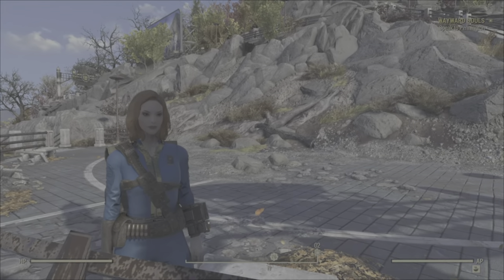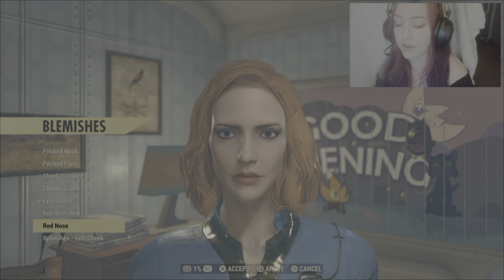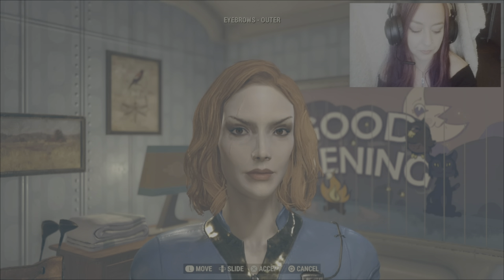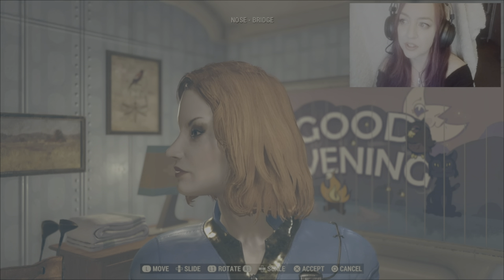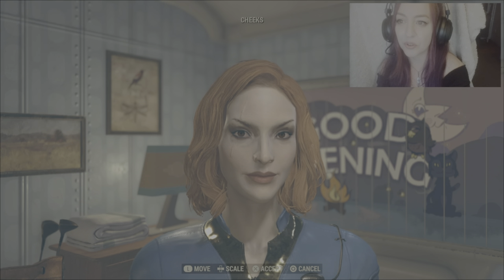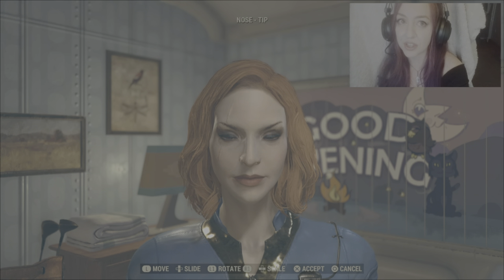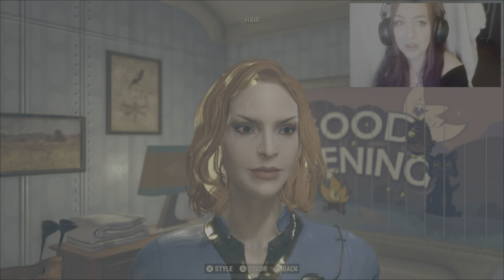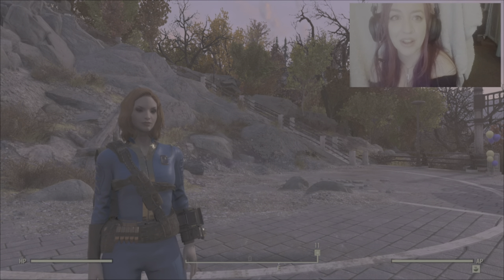Fallout 76 Female Character Creation | K.D Inkwell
Hi everyone and thank you so much for watching 💖 Today's Fallout 76 character creation was a request by Unbeatable04 to create K.D Inkwell, thank you very much for your request ☺️ I had a lot of fun trying to replicate the lovely K.D Inkwell, and I tried my best to make this an easy follow character creation tutorial/guide - but these Fo76 characters are tricky to present! Please let me know what you think of the character and the video, I really hope you enjoyed both 💖

❤️ PSN - HevsCharacter - come and say hi 🙂

❤️ The channel has an Instagram; hevs_character, but I often forget to use it lol 🙂